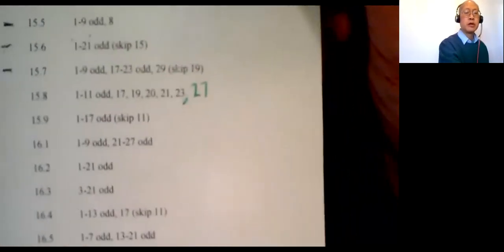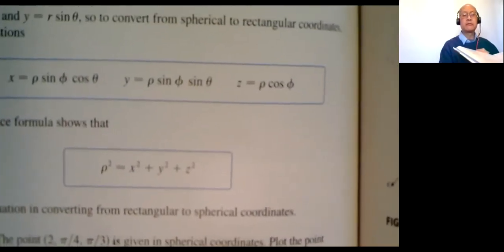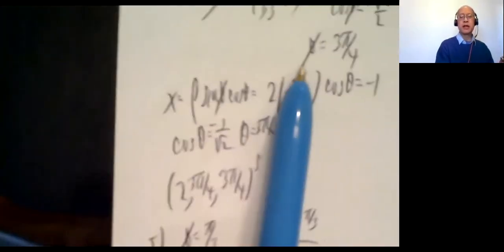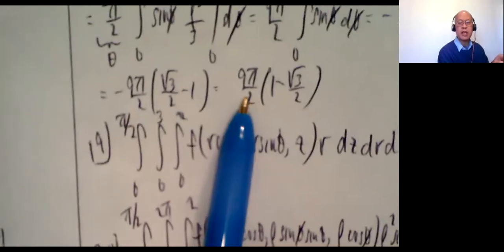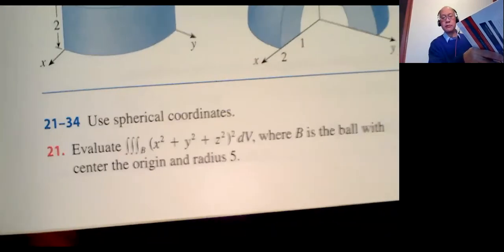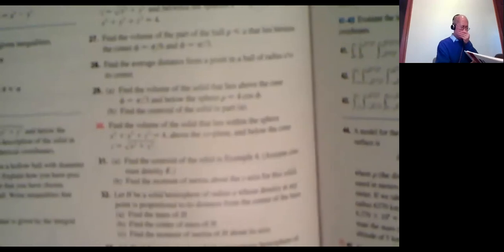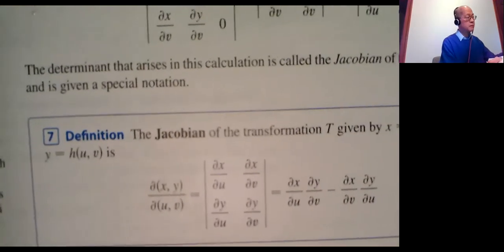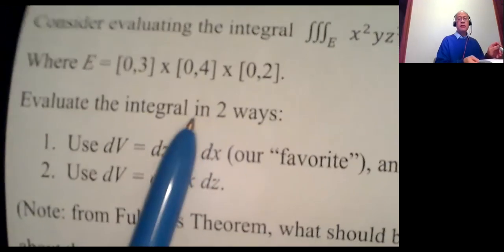MATH 110C THU 04/08/21